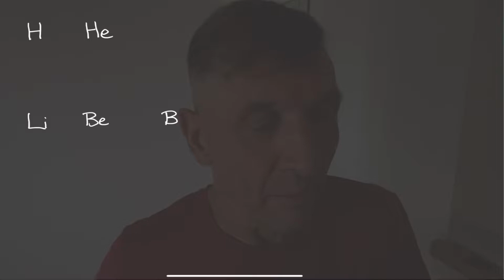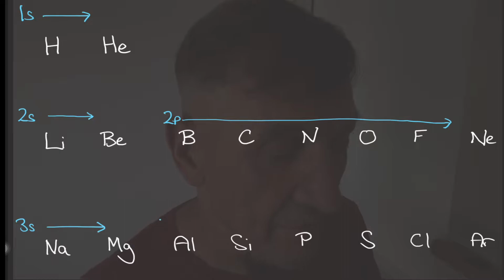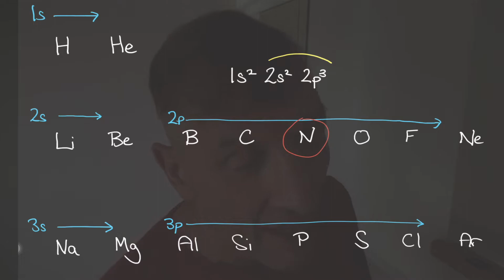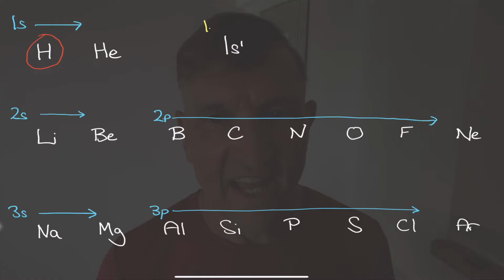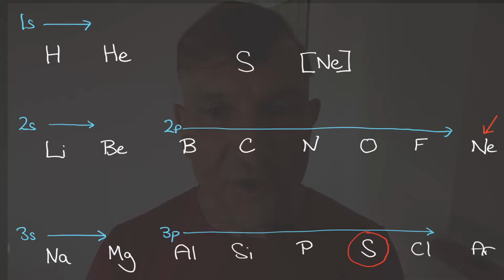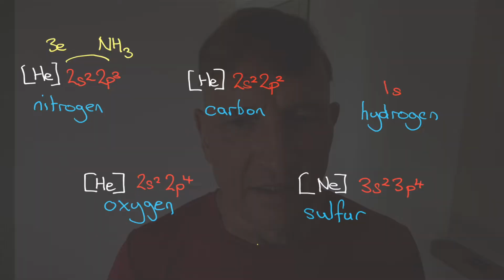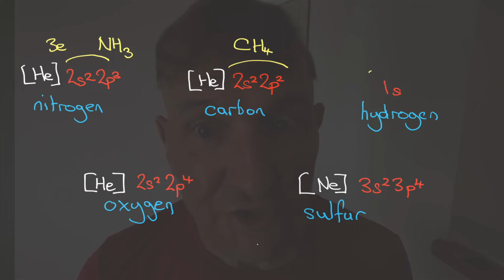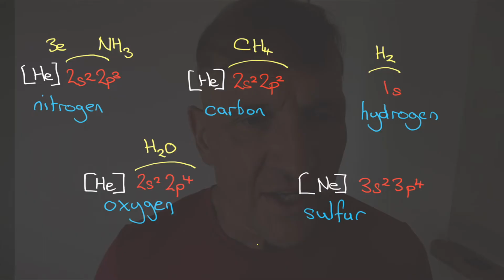Electronic Configuration and Valency: Sophomore Organic Chemistry By Inquisition, Kevin Burgess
Learn how the electric configuration of elements and governs how they combine to form molecules with stable outer shell configurations in each atom involved.  This is the first video in a series to support an eBook soon to be published on iBooks for the Mac, and on Amazon Kindle.

It is part of a series of videos that will soon be grafted into an eBook called Bonding and Hybridization to be released on iBooks (Mac) and Kindle.  Videos so far in this series are:

1. Electronic Configuration and Valency
2. Molecular Fragments Are Like Building Blocks
3. More About Sophomore Organic Chemistry and Lego
4. Geometries About Carbon In Organic Chemistry
5. How To Know Shapes Around Atoms In Organic Molecules

My workbooks ‘Sophomore Organic Chemistry By Inquisition 1 and 2 are designed to test understanding of facts and concepts, but most of all to provide a lot of unfamiliar problems. These books are for students to use for practicing applications, and for professors to use in flipped teaching. I use these books to flip my classes. I outline concepts, try ~30% of the problems, then the students complete the rest in their own time: one chapter per lecture. The following lecture involves a quiz featuring material from anywhere in the chapter covered before (encourages active recall). My exams and final look very like any of these problems.

These books are for students to use for practicing applications, and for professors to use in flipped teaching. I use them to flip my classes in the following way. I outline concepts, try ~30% of the problems, then the students complete the rest in their own time: one chapter per lecture. The following lecture involves a quiz featuring material from anywhere in the chapter covered before (encourages active recall). My exams and final look very like any of these problems.

Here is how you can get these workbooks (legally!) .